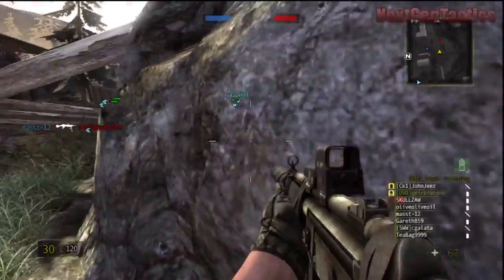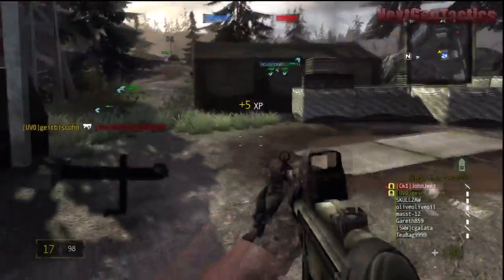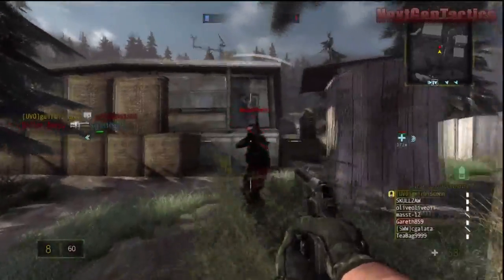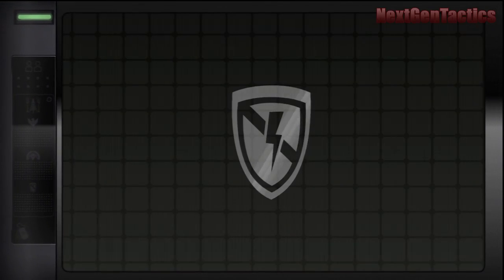MAG: A look at Valor Suppression by geirbiscohn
Suppression is for those who are low level, or just looking for a little practice. ; "Beasting if up" in Suppression is generally not respected.